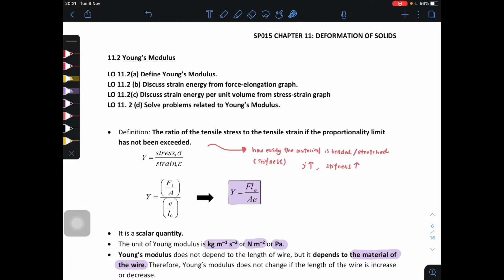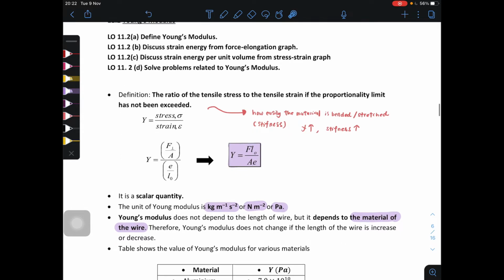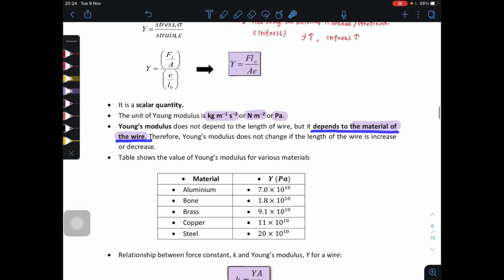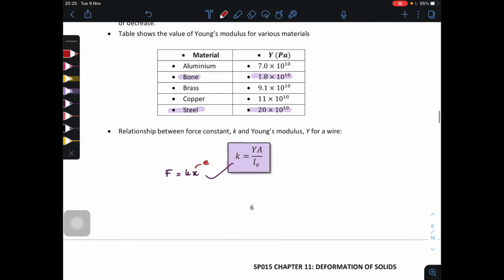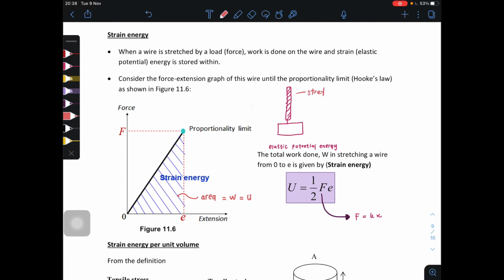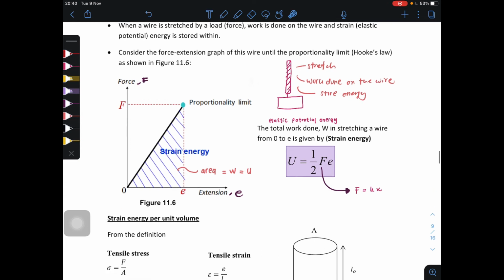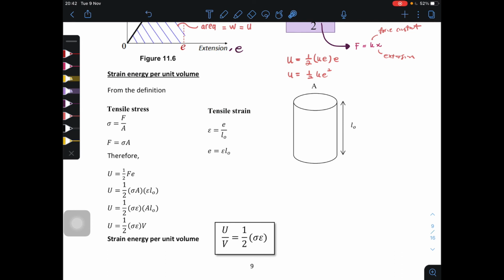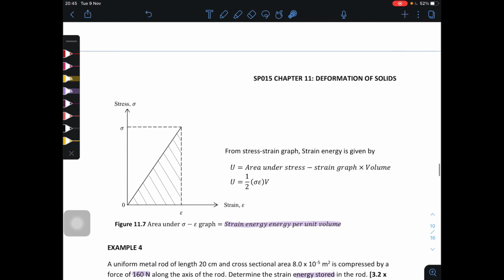11.2 Young’s Modulus